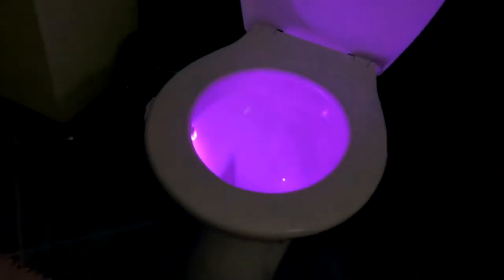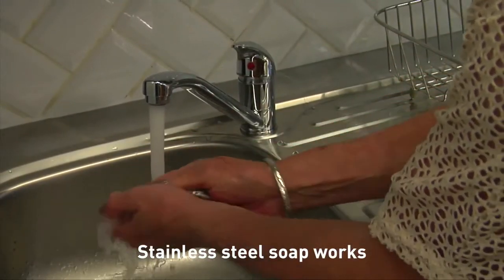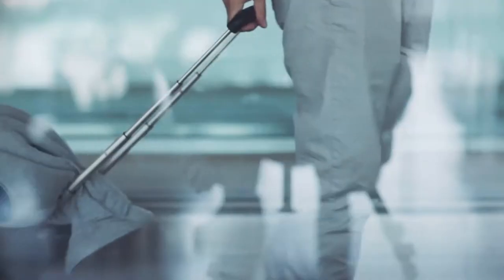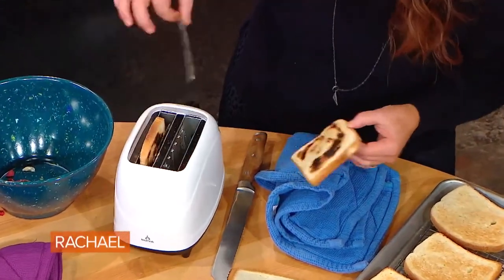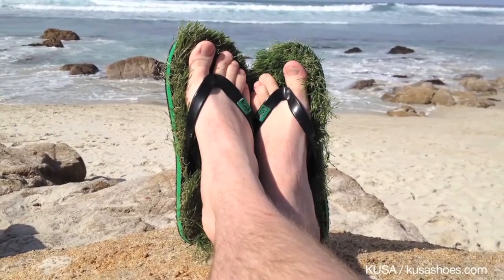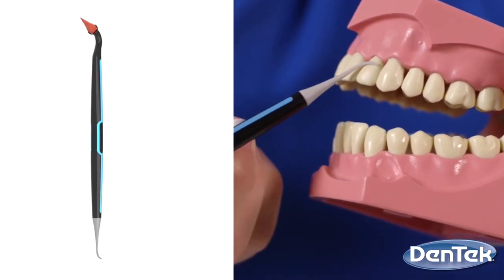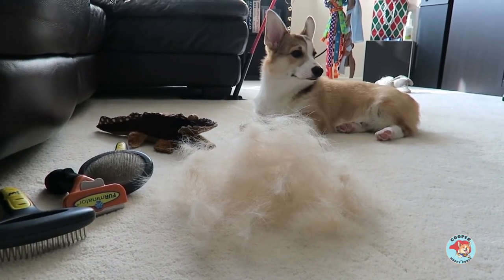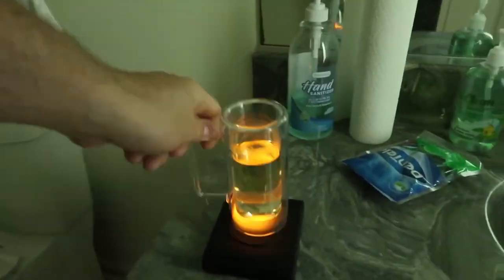11 WEIRDEST Things on Amazon That Are Worth Buying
11 Weirdest Things on Amazon That Are Worth Buying! In this video we go over the weirdest things on amazon.

0:00 Introduction
0:25 Toilet night-light
0:51 Stainless Steel Odor Absorber
1:23 Flatulence Filtering Underwear
1:48 Ostrich Pillow
2:38 Selfie Toaster
3:44 Plasma Mug
4:17 Grass Flip Flops
4:53 This Frog-Shaped Soap Is Named Stephen
5:34 Professional Dental Hygiene Kit
6:24 IOKHEIRA Dog Grooming Brush
7:16 Cheeseburger USB Flash Memory Stick